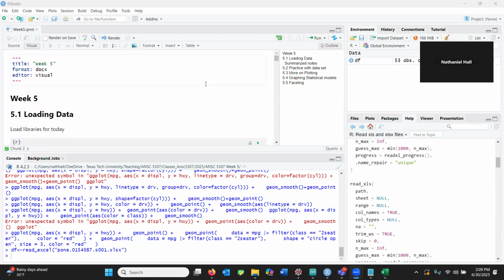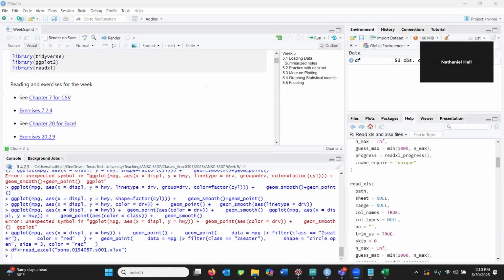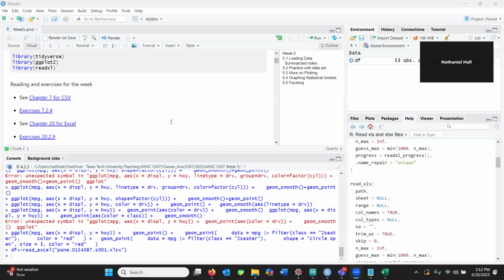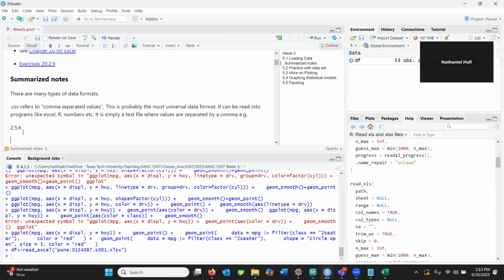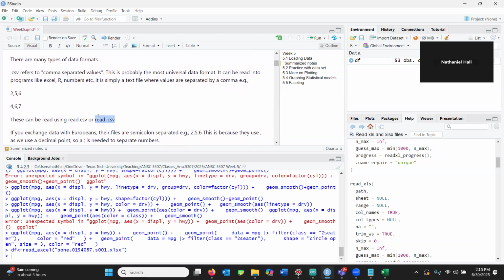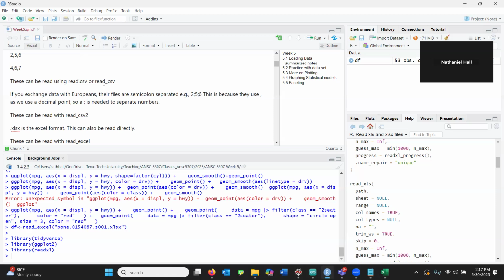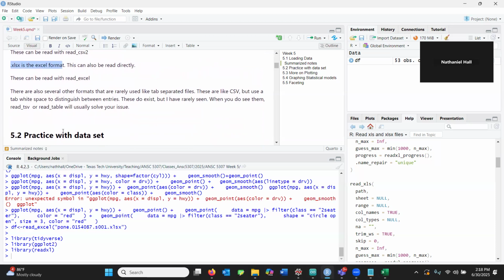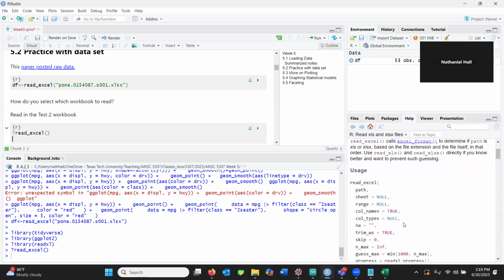5-1 loading data